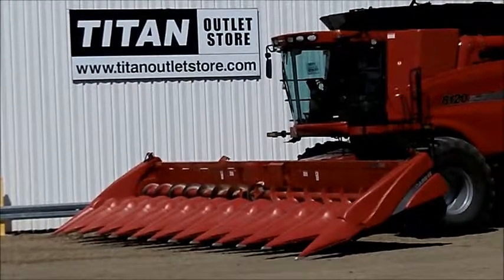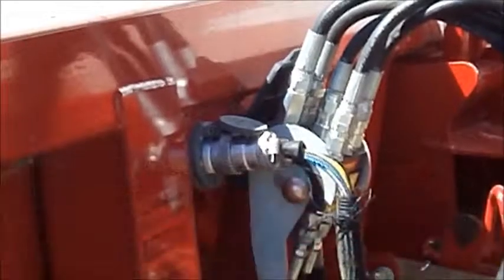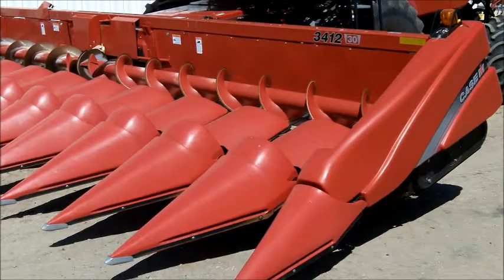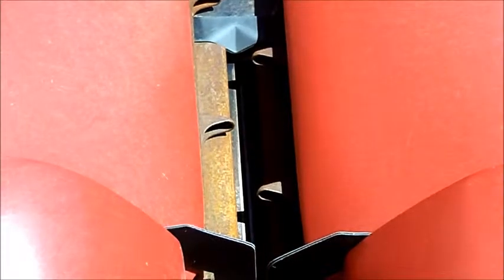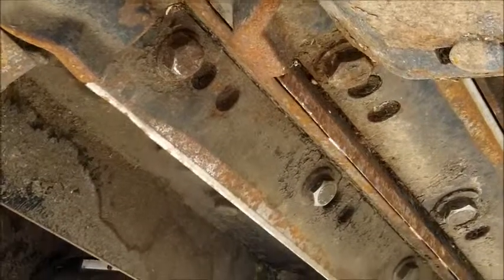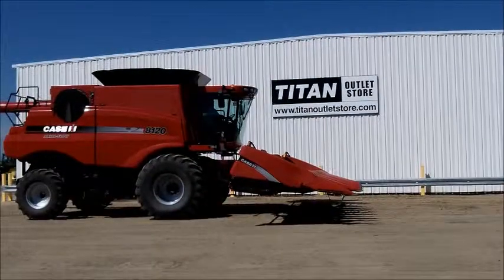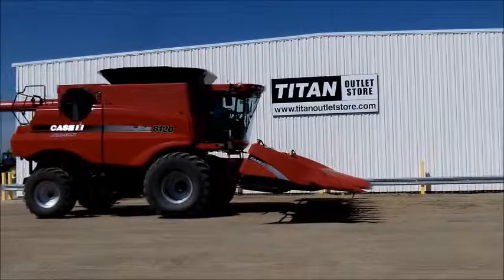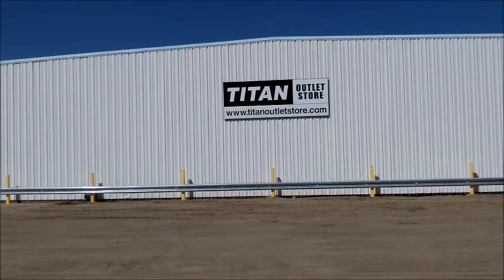Case IH 3412 (12R30) Hyd Deck, (8120,7120,9120,8010, 7010) Header-Corn Sold on ELS!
SOLD!
For Sale Used 2008 Case IH 3412 (12R30) Hyd Deck, (8120,7120,9120,8010, 7010) Header-Corn SOLD serial# Y8S018726 stock# 4187749 (D03376)(video)
58718.00 USD
• Used
• Used Case IH 3412 Cornhead
• Hyd Deck Plates
• Oil Bath Gear Drive
• 12 R 30"
• Field Tracker
• Titan Outlet Store - A Division of Titan Machinery
• 70 + Locations to Serve YOU! Tell us what you are looking for
• Custom financing solutions available
• Post YOUR FREE Equipment Classifieds at      TitanOutletStore.com.
• Condition - Good
• # Rows Wide - 12
• Gear Box Condition - Good
• Contour Header
• Condition - Good
• Profile - Low
• Deck Plates Condition - Good
• Hydraulic Deck Plates
• Rolls - Knife